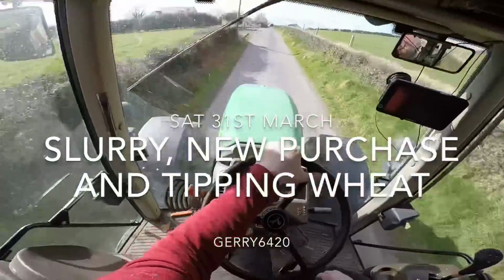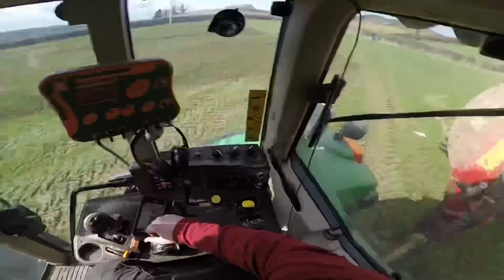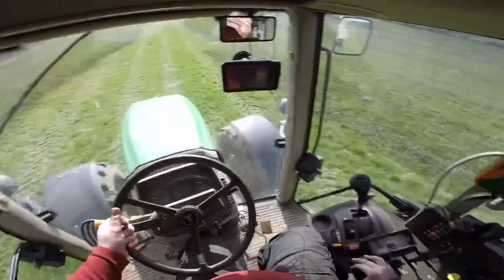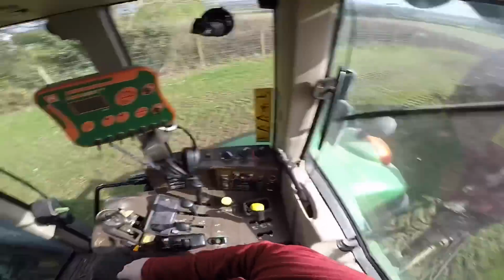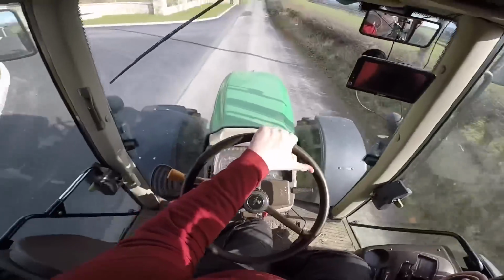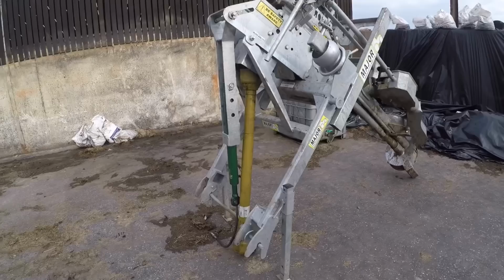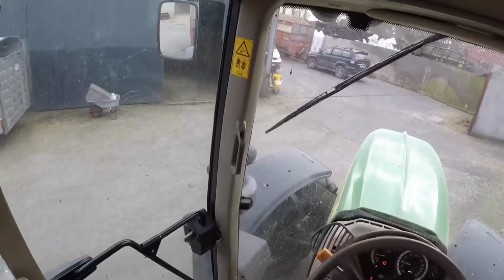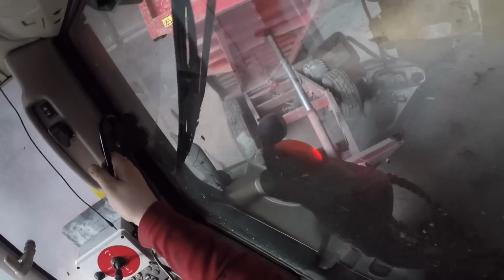SLURRY, NEW PURCHASE AND TIPPING WHEAT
Back spreading some slurry this time on silage ground, the new machine is  revealed and I unload 10 ton of wheat and push it in to place.